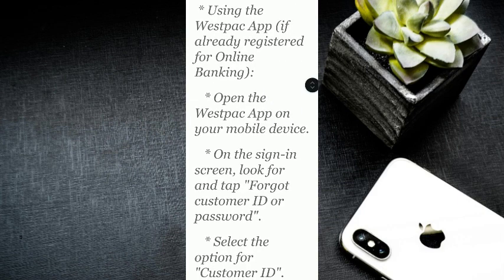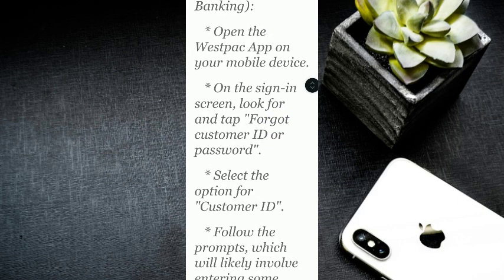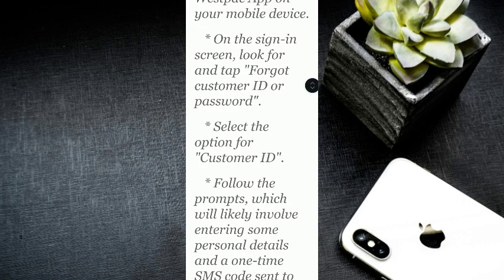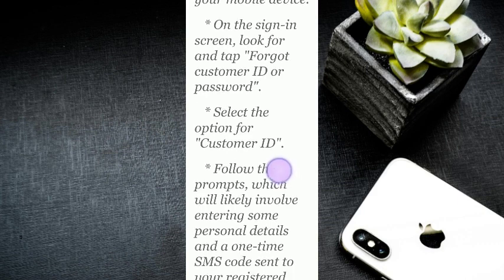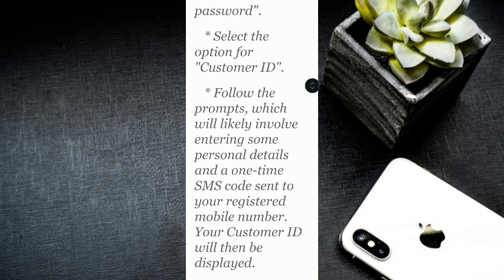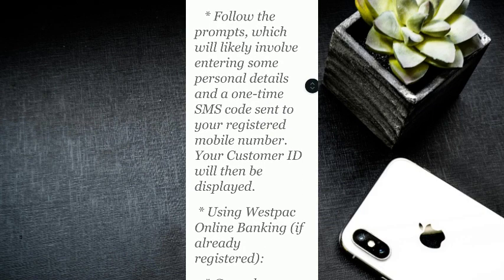HOW TO FIND MY WESTPAC CUSTOMER ID?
In This Video, you will learn about HOW TO FIND MY WESTPAC CUSTOMER ID?